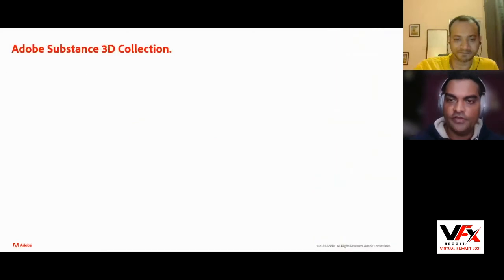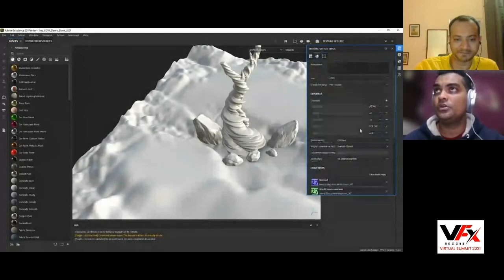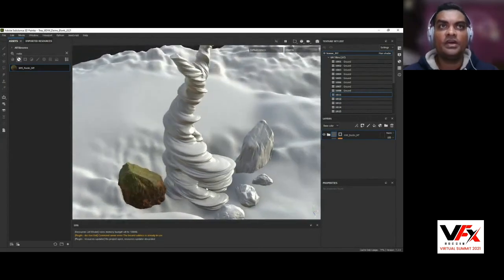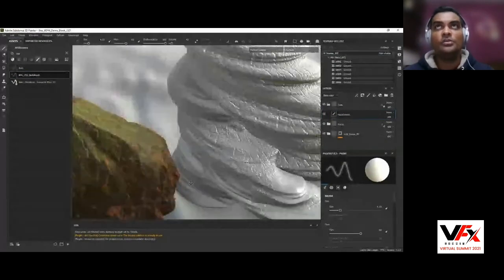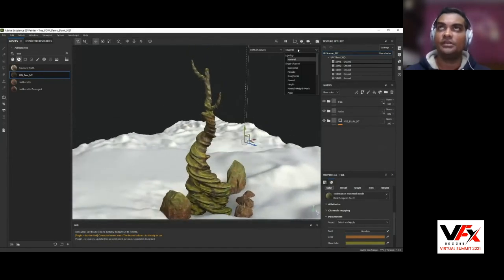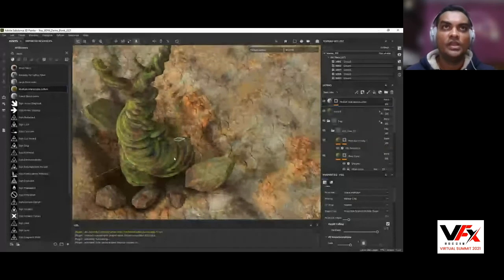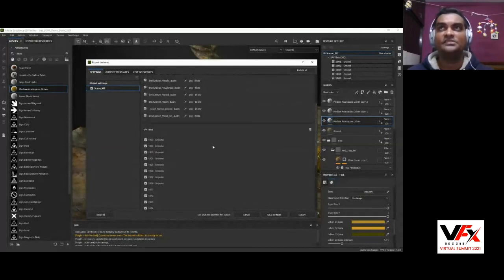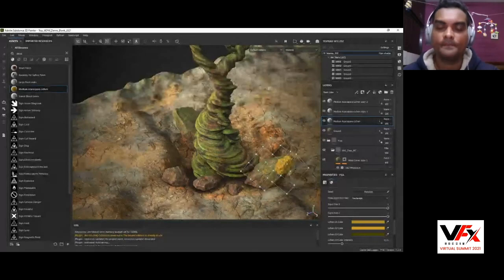Tech Deep Dive: Adobe Substance 3D - tips and tricks for VFX workflow. VFX Summit 2021